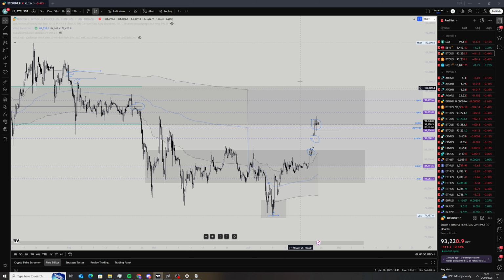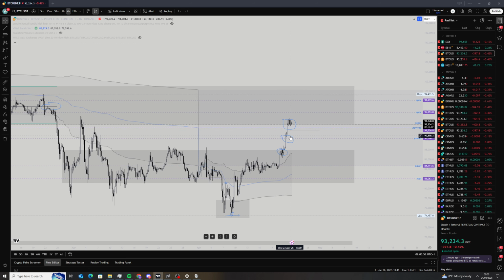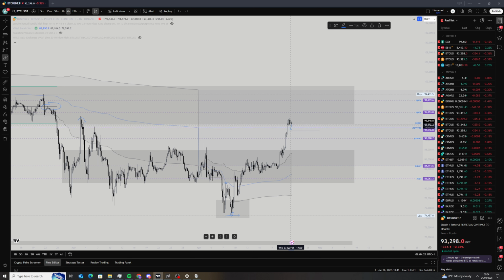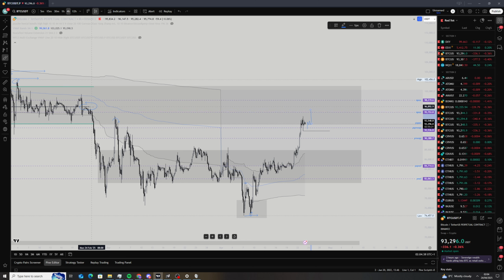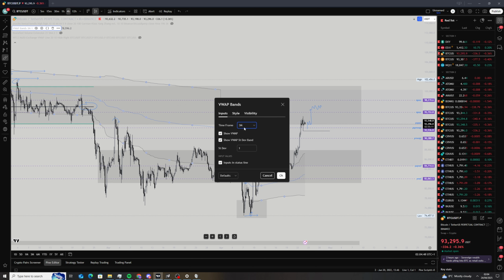BTC update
Market update